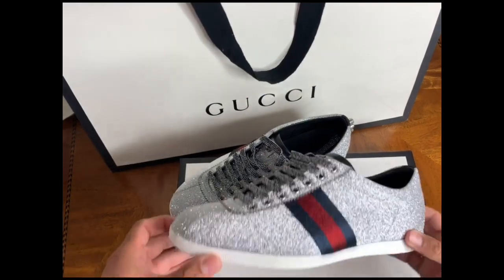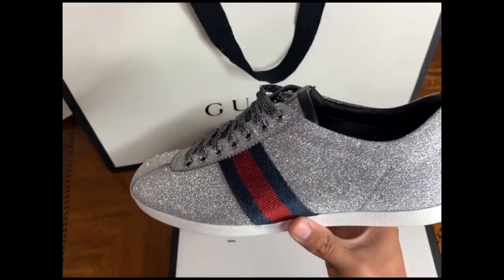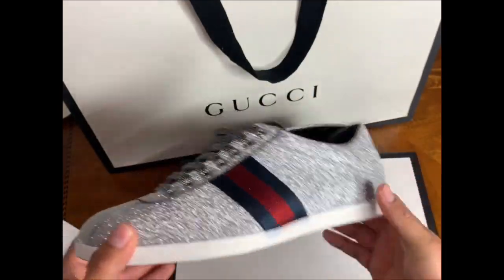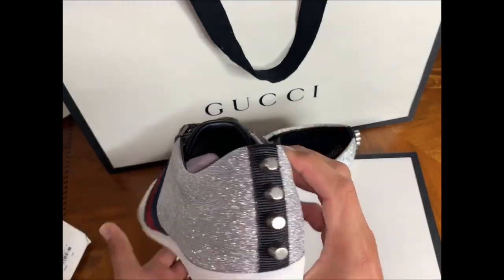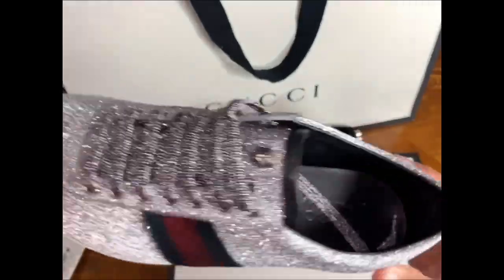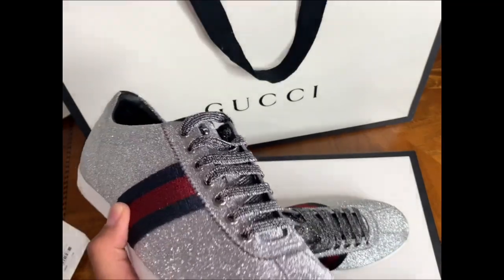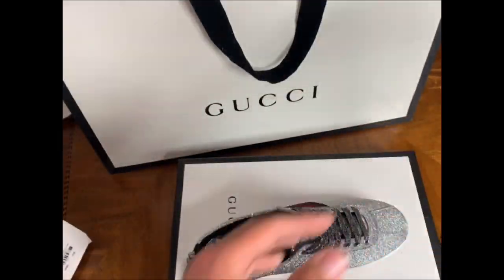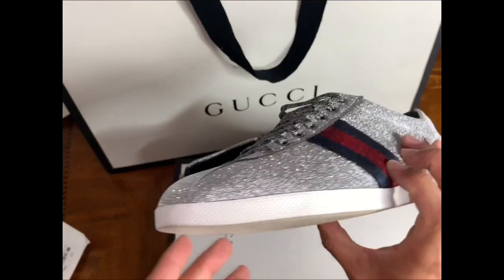Gucci Bambi- 1 Year+ Of Wear/ On Feet-worth It?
Hi guys welcome back to channel. I have a review of the Gucci Bambi, this is a year plus of owning these shoes. Are they worth it ??